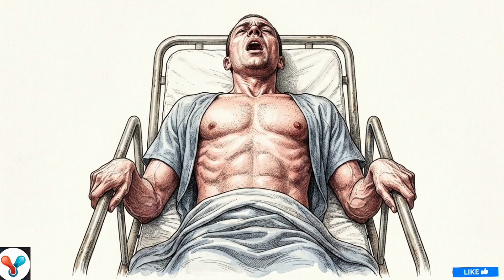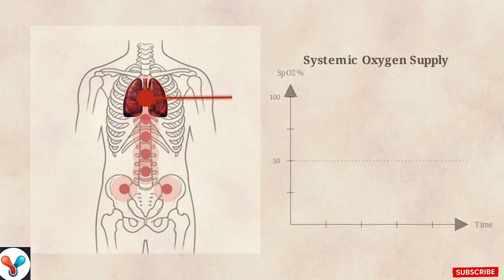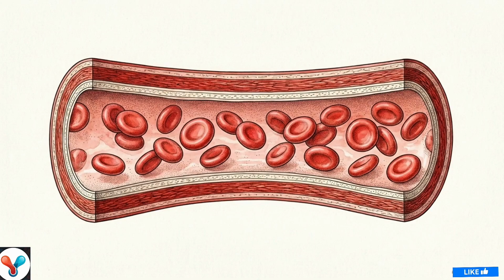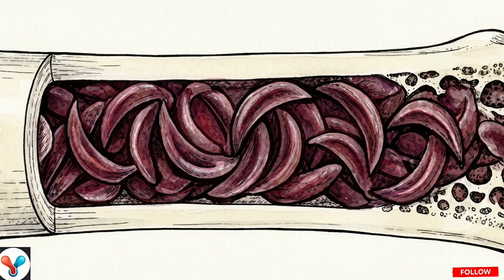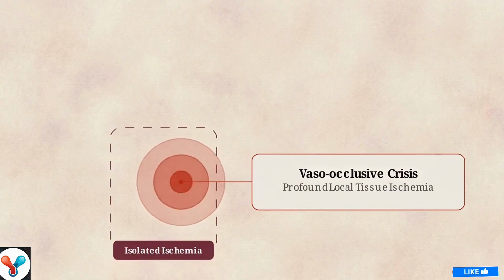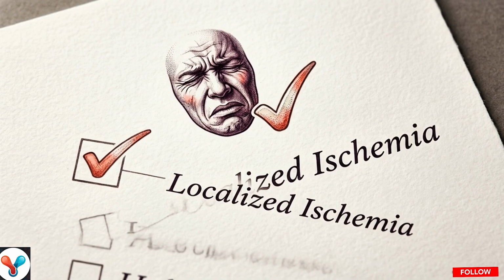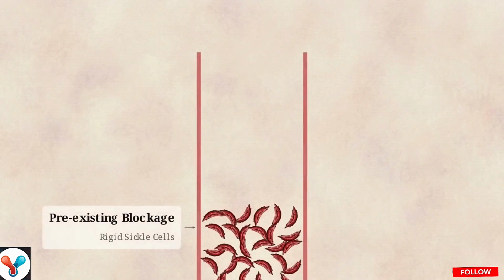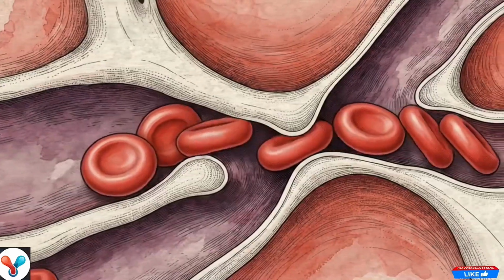Sickle Cell Anemia: How a Single Amino Acid Swap Triggers Organ Failure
[00:00] When a patient presents with a sickle cell crisis, looking past the symptom of pain is critical to making a life-saving distinction. This clinical overview explores the exact physics and pathophysiology driving the mechanical state change of red blood cells.
What we cover in this video:
[00:20] The biophysical shift from flexible, biconcave discs to rigid, microscopic emboli.
[00:54] The molecular trigger: A single base-pair substitution (Adenine to Thymine) on position 6 of the beta-globin chain, replacing glutamic acid with hydrophobic valine.
[01:27] How polymer fibers deform the lipid bilayer from the inside out when oxygen tension drops.
[01:57] Radiographic and MRI evidence of severe microvascular blockages, including avascular necrosis of the femoral head.
[03:07] Why distinguishing a standard Vaso-Occlusive Crisis (VOC) from Acute Chest Syndrome (ACS) or an impending stroke dictates emergency medical management.
[04:06] The clinical rationale behind why simple blood transfusions can worsen blood viscosity, and why an automated exchange transfusion (apheresis) is necessary to break the hypoxic loop.
Understanding sickle cell anemia requires directly treating the mechanical state change driving tissue ischemia.